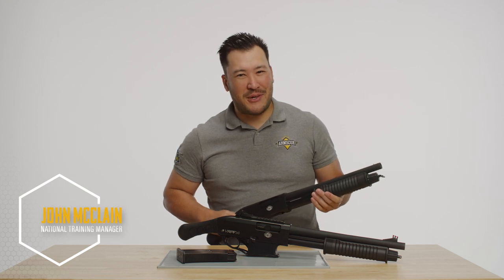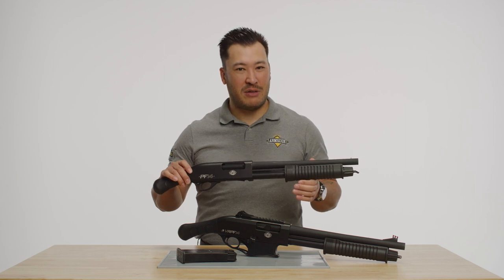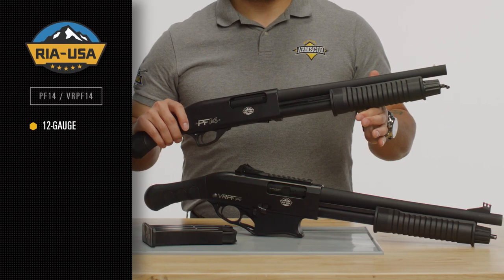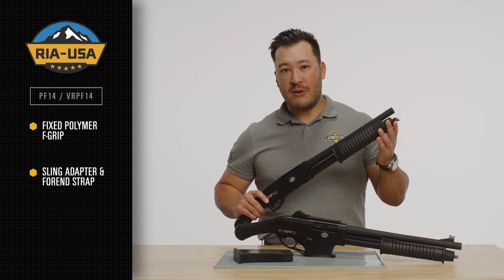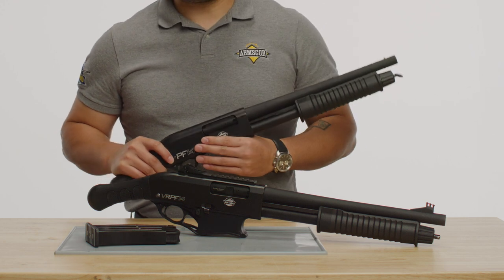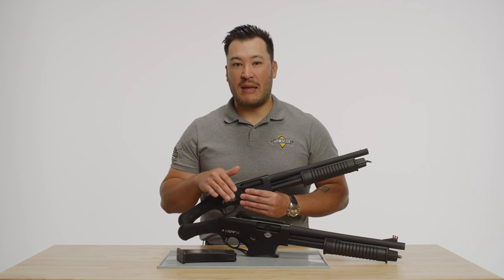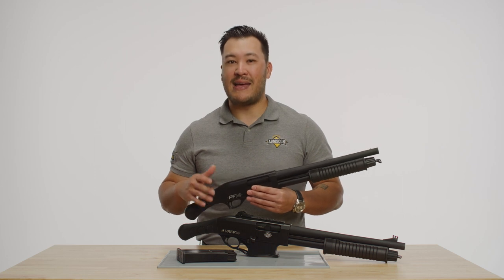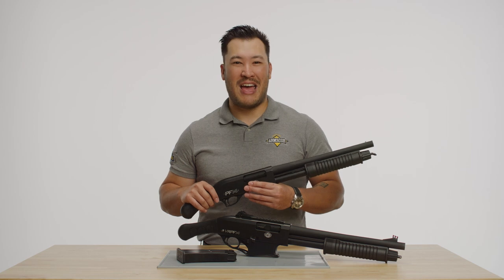Armscor Dealer Training 2022 - PF14 & VRPF14